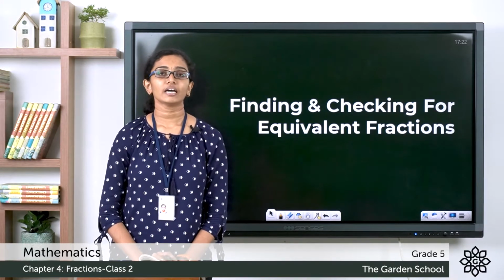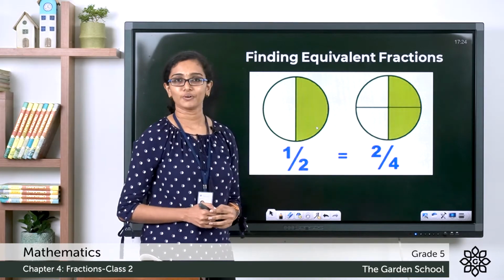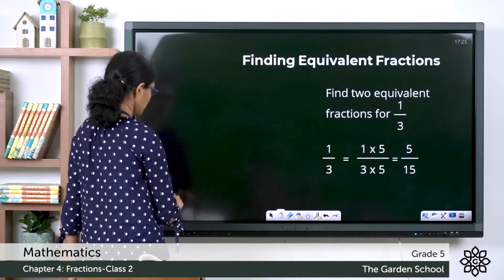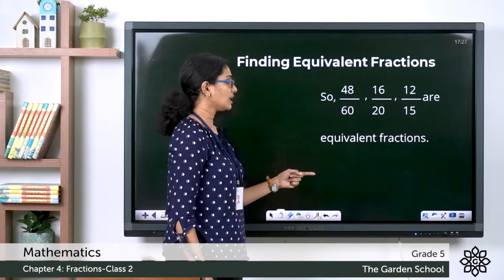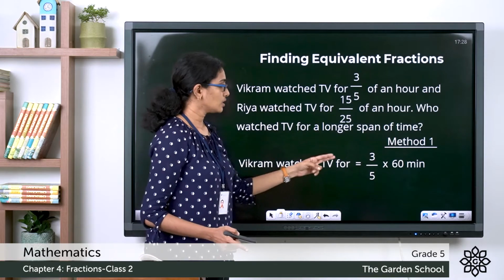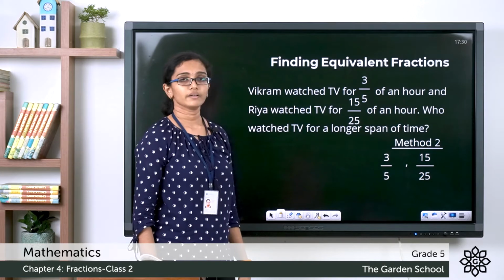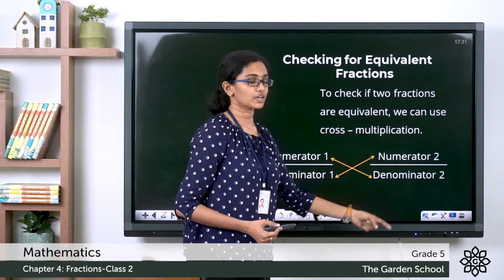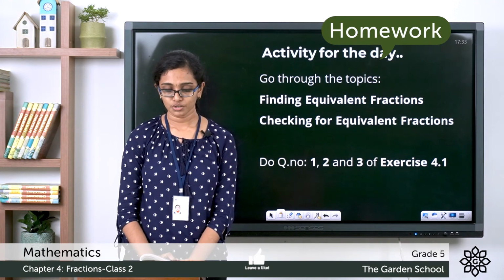Grade 5 Mathematics Chapter 4 Class 2 Finding Equivalent Fractions